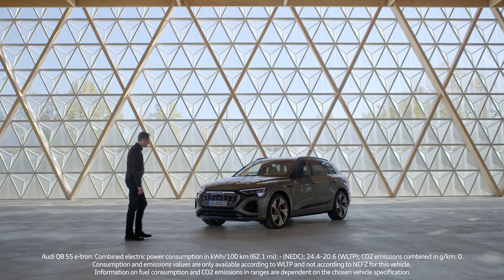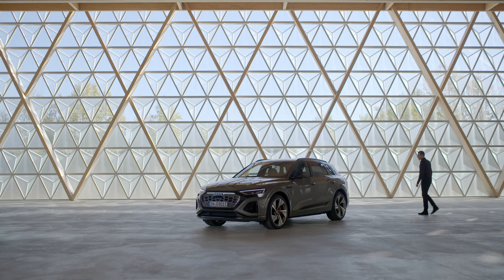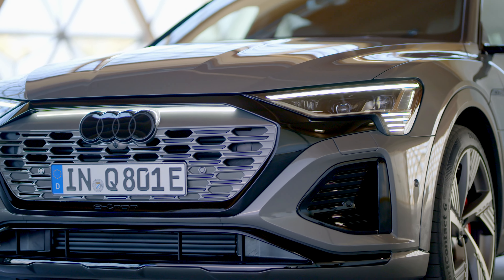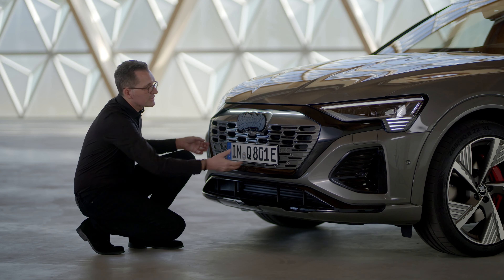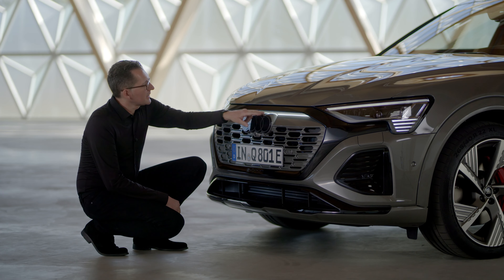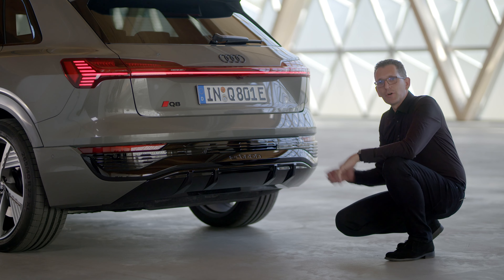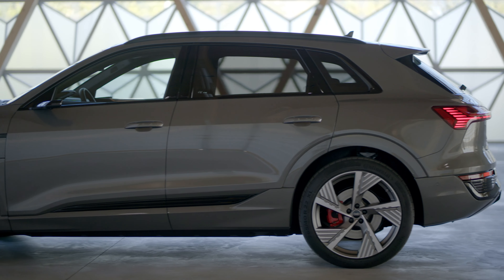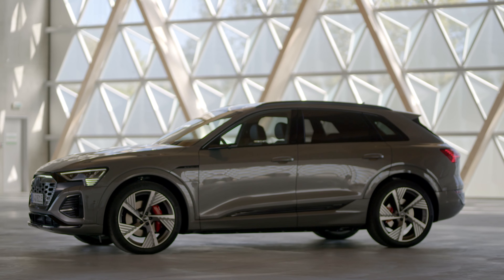the Audi Q8 e-tron | Jürgen Löffler, Designer highlights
The new Audi Q8 e-tron carries the success story of the pioneer Audi e-tron forward under a new name. With ample luxury class comfort, an optimized drive concept, improved aerodynamics as well as better charging performance and battery capacity, the Audi Q8 e-tron is the top-of-the line model in Audi’s electric SUV portfolio. A new design for the destinctive front bumper lends a fresh appearance to the Q8 e-tron.